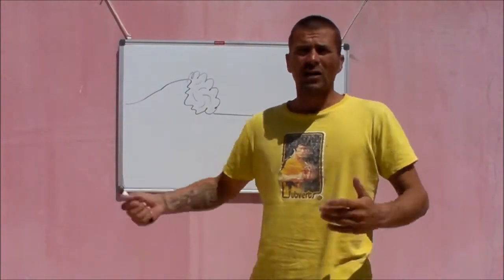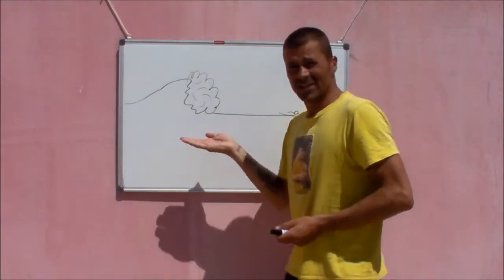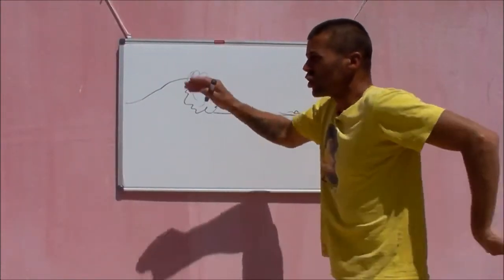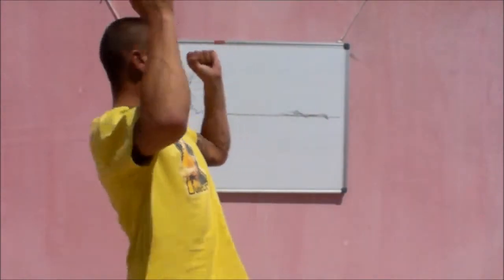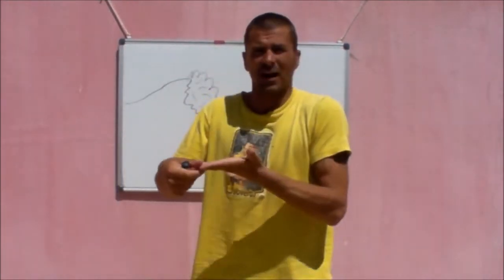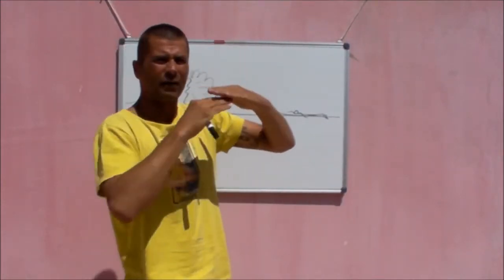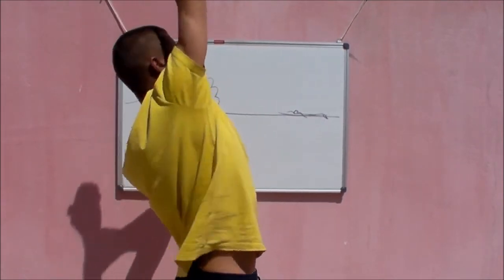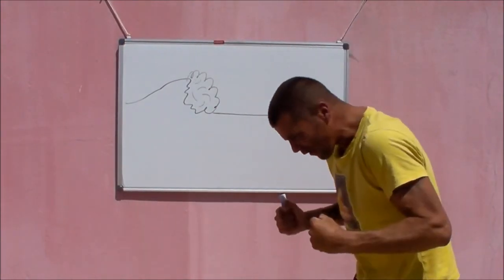Scott Rannochan coaching: The turtle roll, for mini mals & longboards.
...for more surfing tutorial videos visit mysurflessons.com